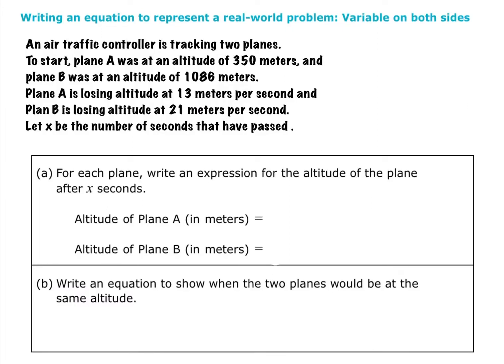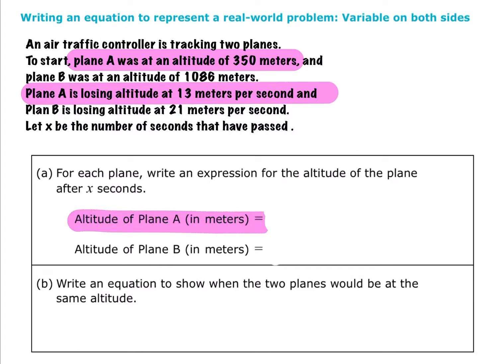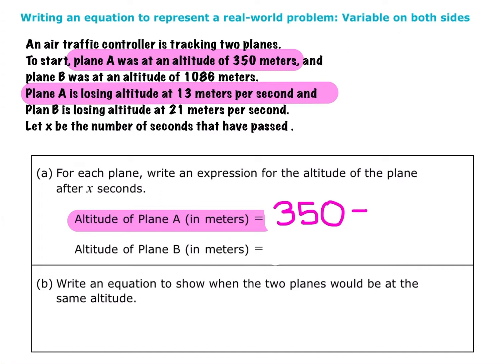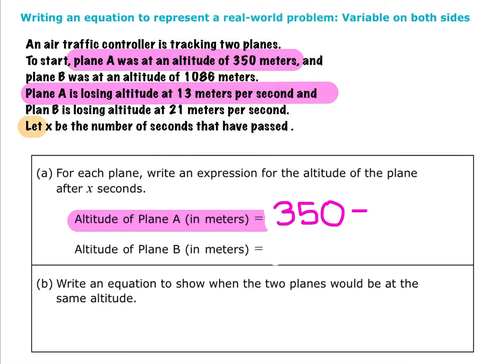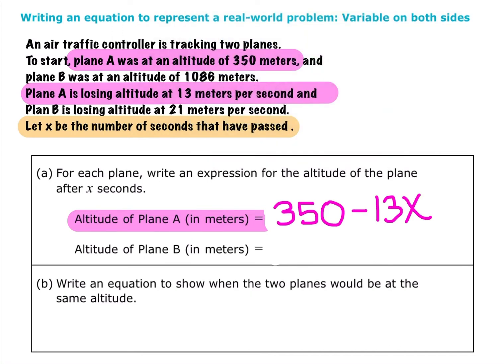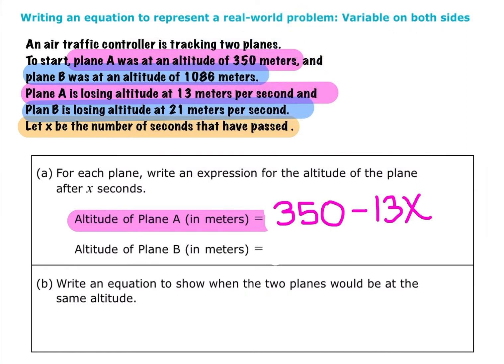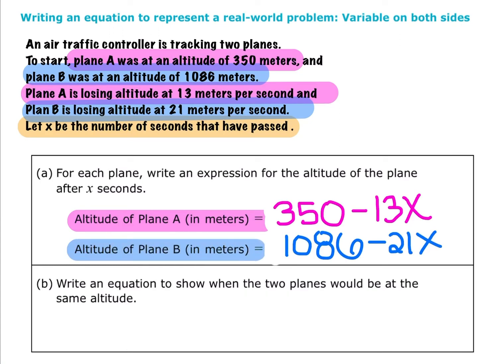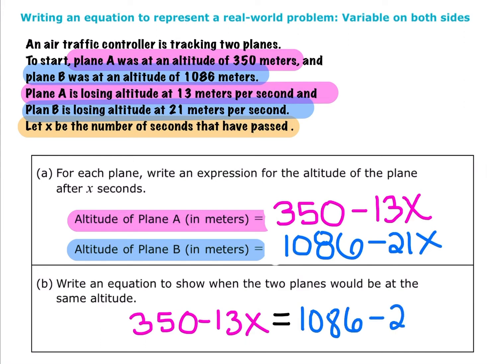Writing an equation to represent a real world problem: example 2